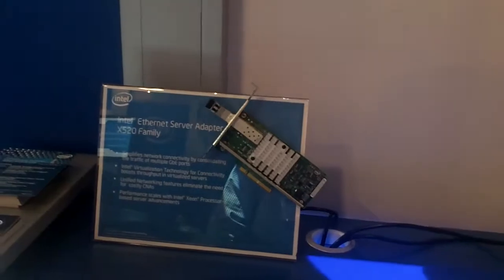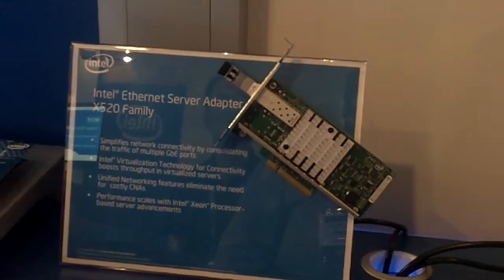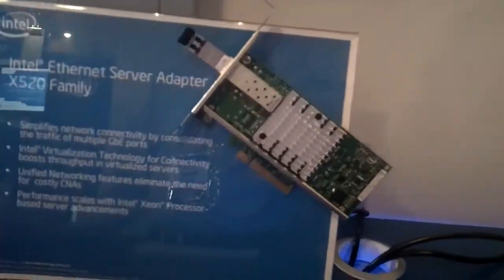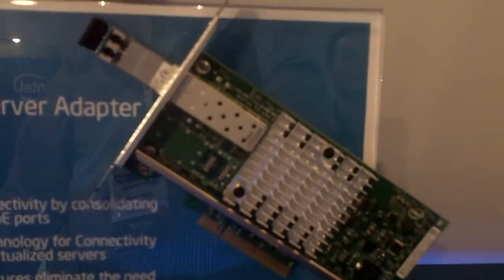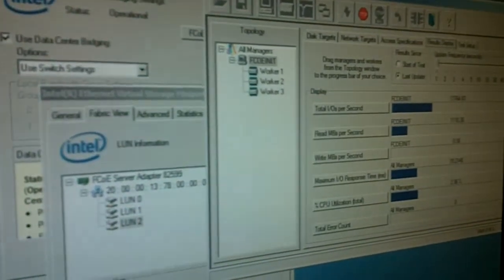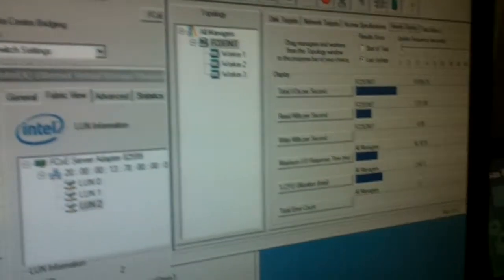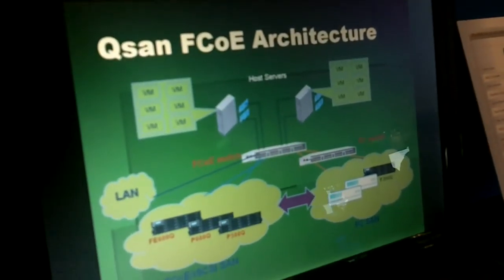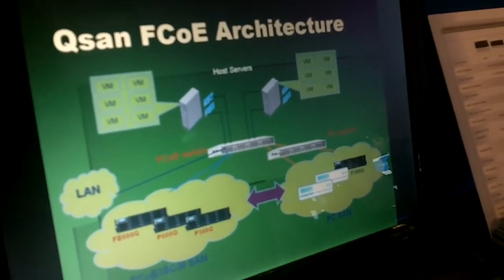Intel 10 Gigabit Ethernet Adapter Supports Fibre Channel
Capabilities of Intel's latest ethernet server adapter are shared by David Fair, marketing manager of Intel's unified networking technologies. Features include simplifying network connectivity by consolidating the traffic of multiple GbE ports.